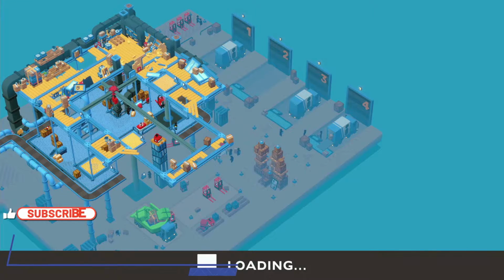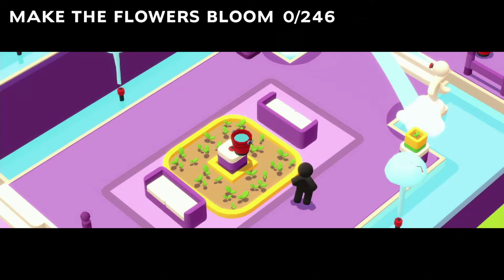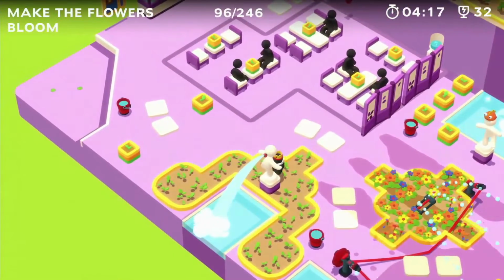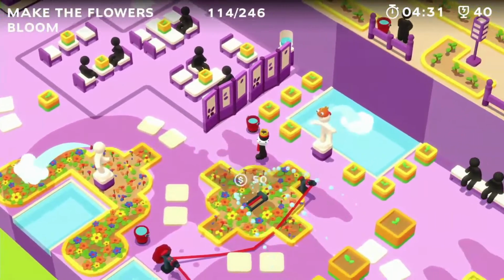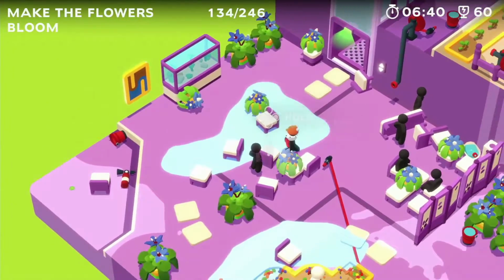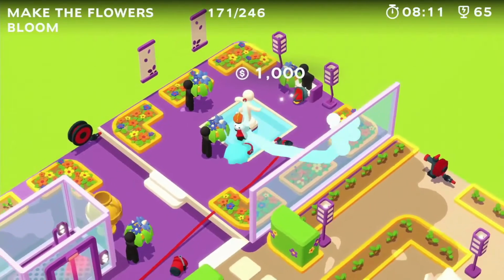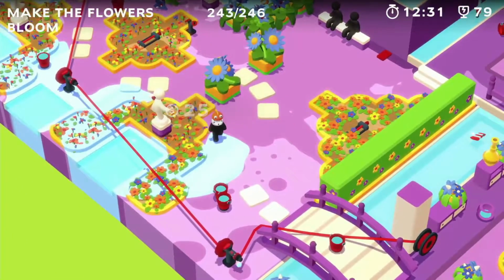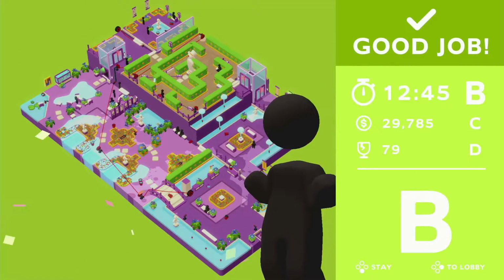| Good Job! (Revisit) | Ep. 5 "Overwatering the Flowers"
Welcome to the Alexman Channel. We return to Good Job for another round of climbing up the Corporate Ladder.

Today's Episode: The Promotion to Floor 3 gives us the task to water the flowers, time to flood the floor then.